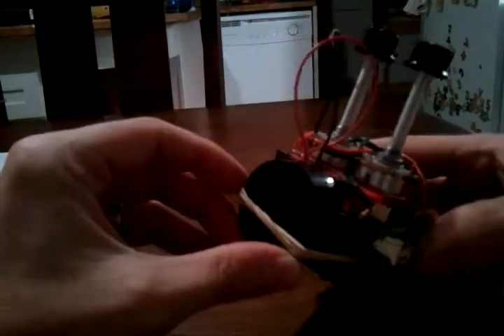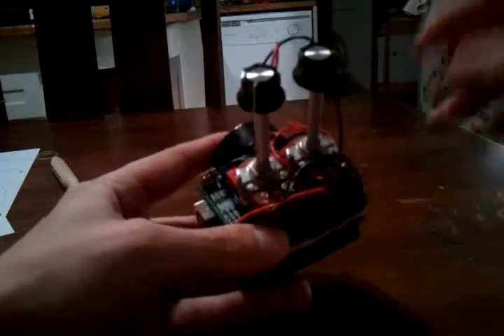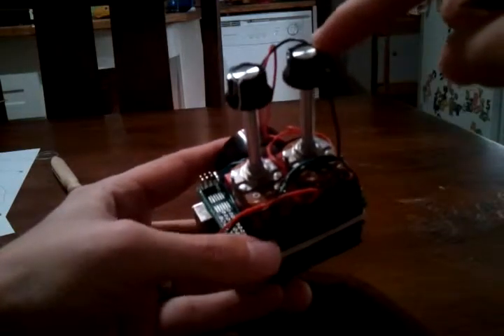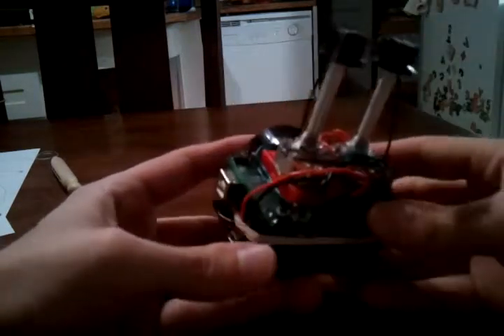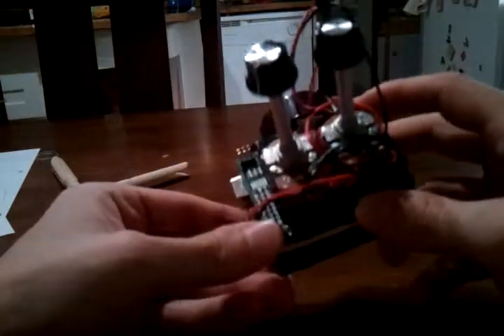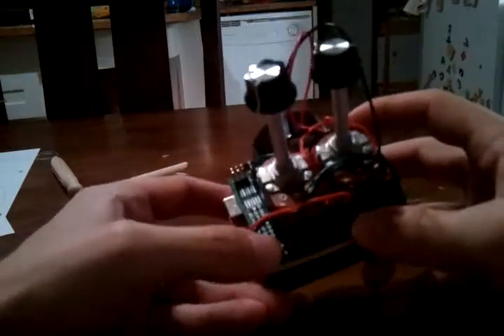Arduino noisemakin' "boOoper"